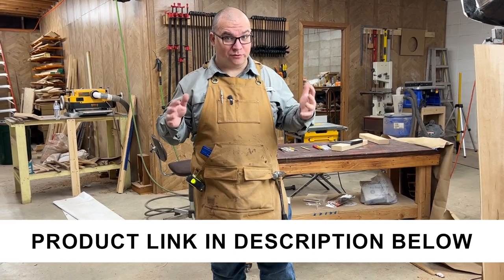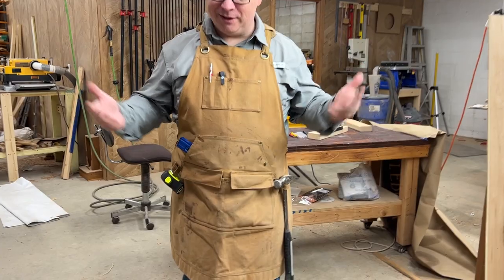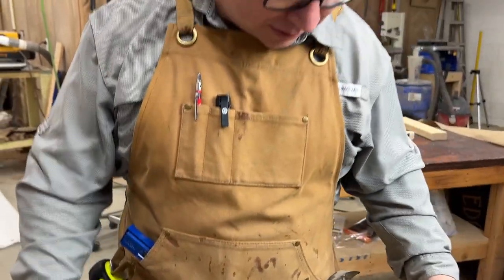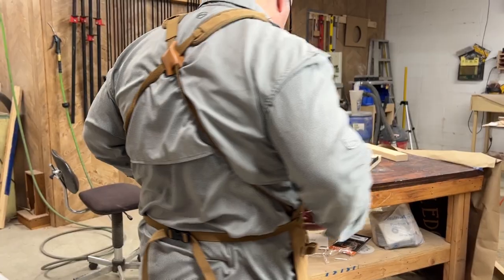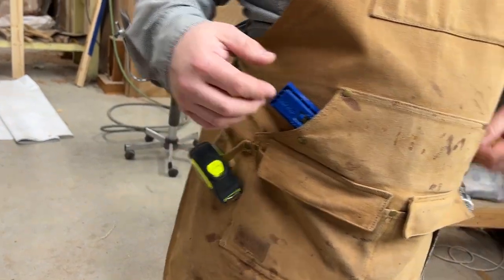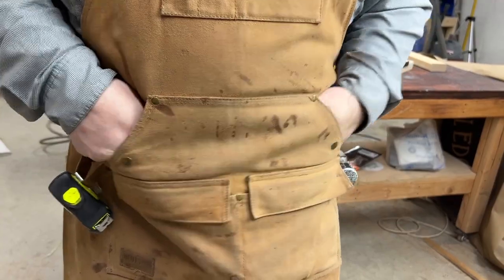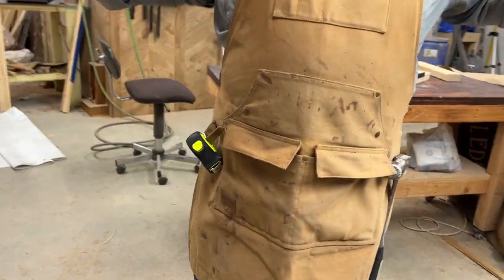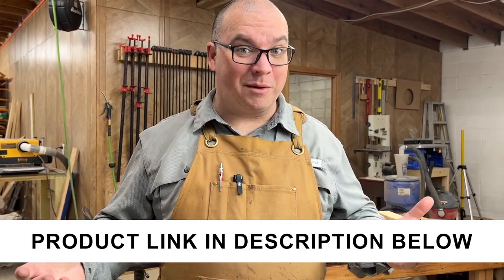Woodworking Shop Apron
I've been using this waxed canvas apron by Hudson Durable Goods for 3 years now and I love it.  This is great for the workshop!